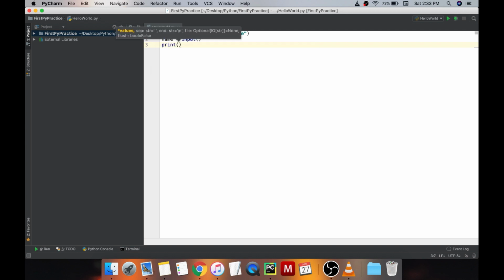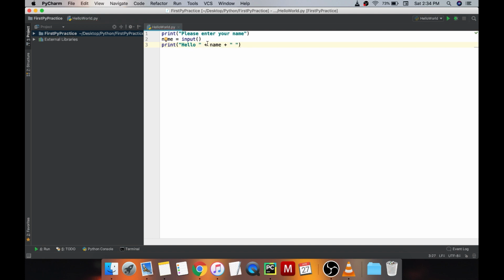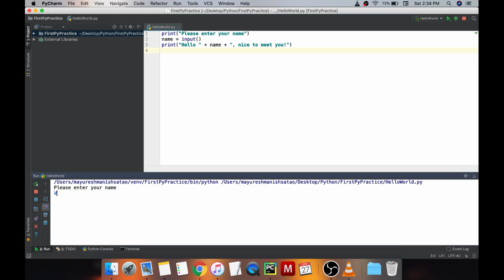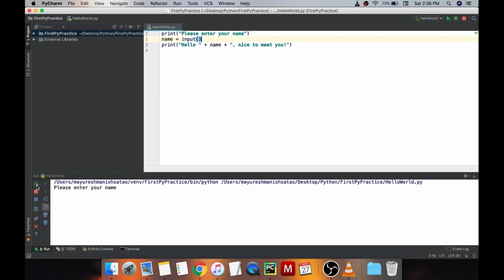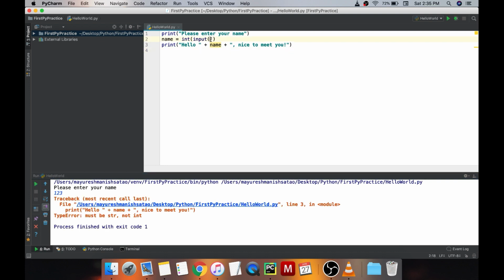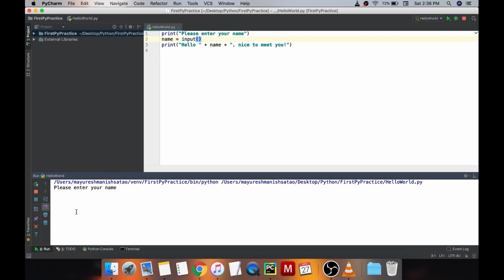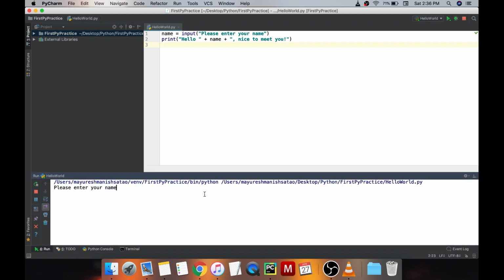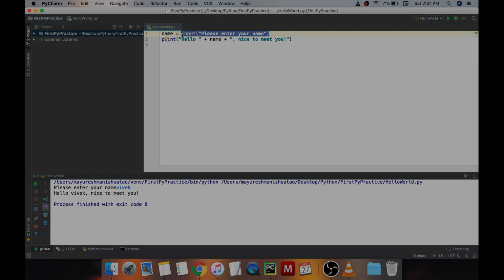Input function in python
Input function in python is used to interact with the user. Python 3.6 version and above uses  " input( ) " whereas, python 2.7 uses " raw_input( ) ". In this video